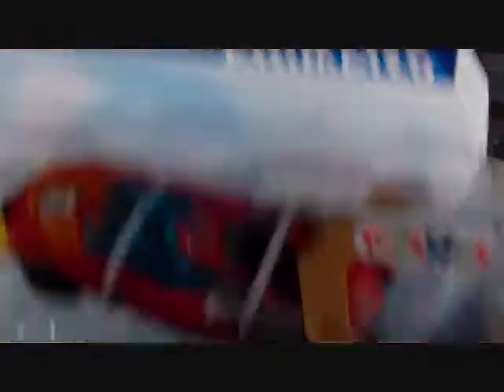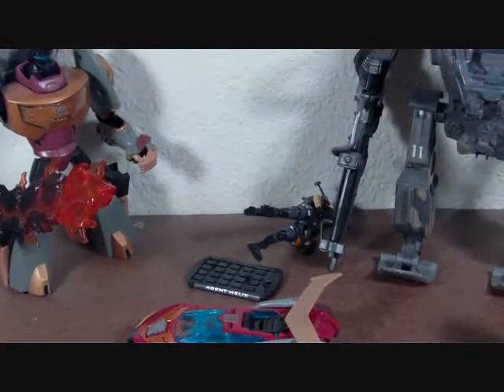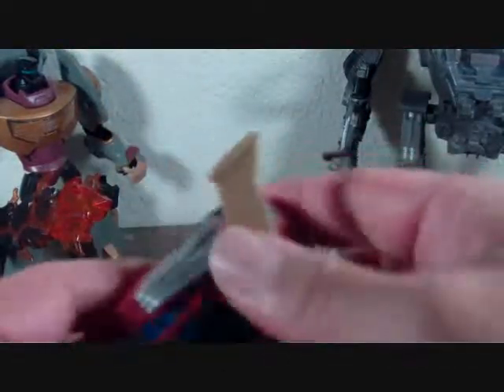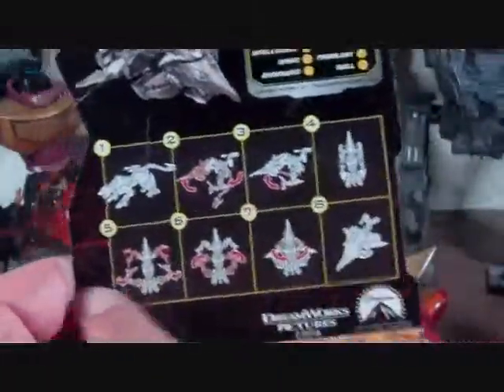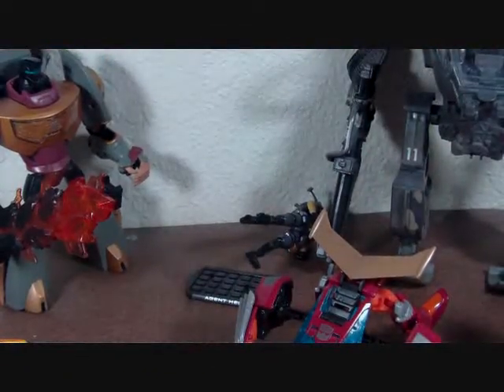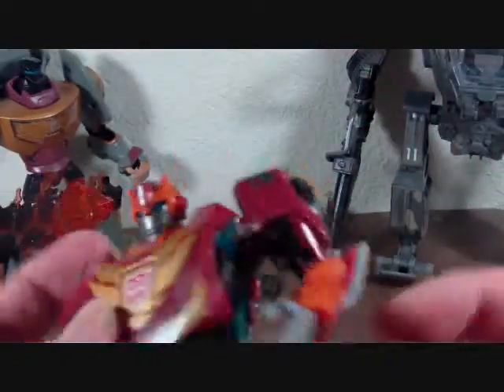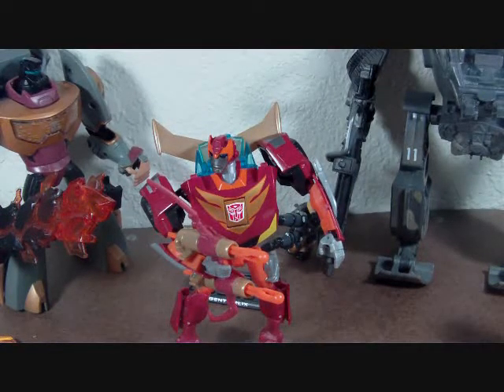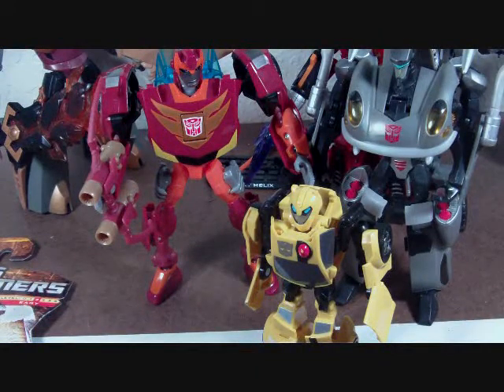transformers animated- rodimus minor transformation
yellow graffe store pick up